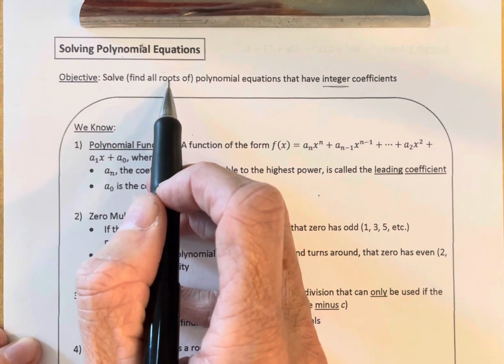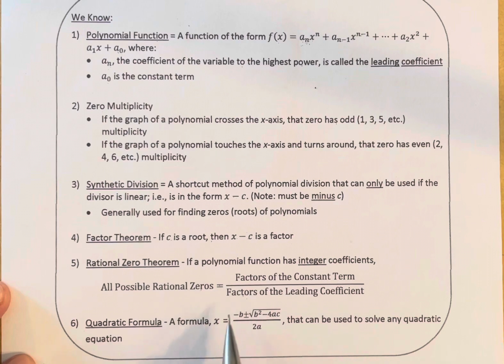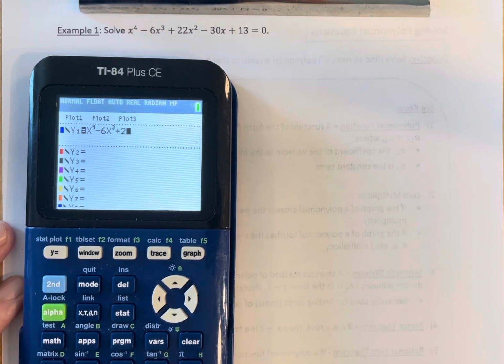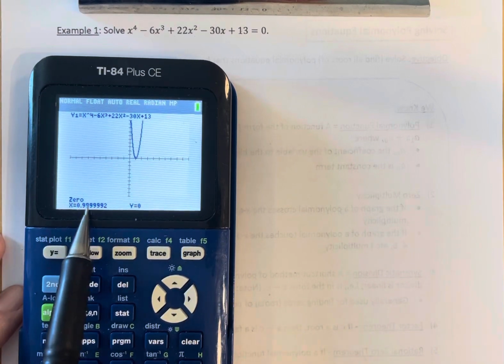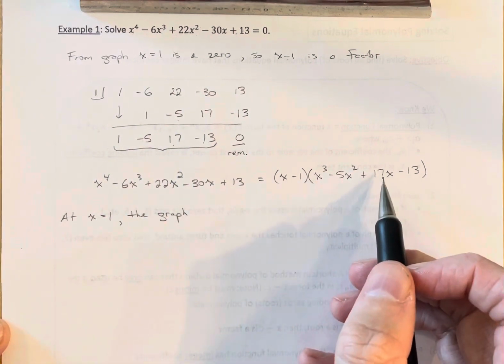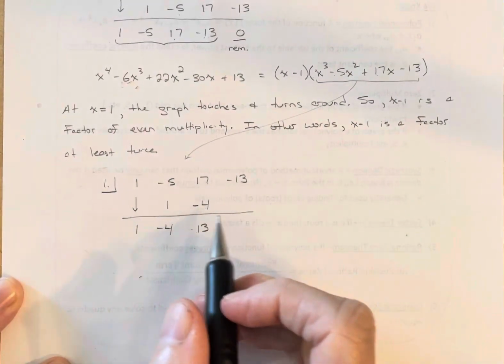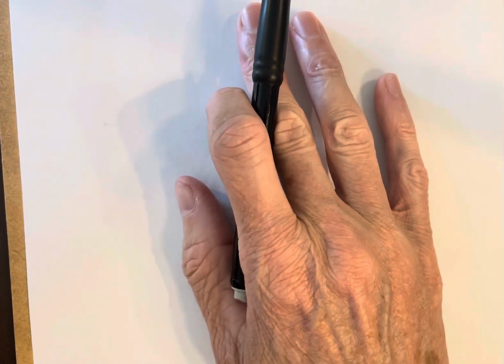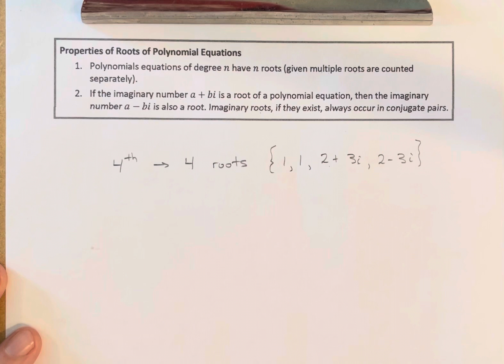Solving Polynomial Equations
Objective: Solve (find all roots of) polynomial equations that have integer coefficients

Vocabulary: Polynomial Function, Synthetic Division, Quadratic Formula